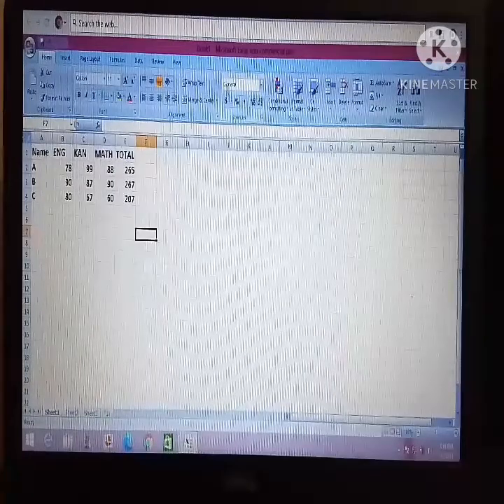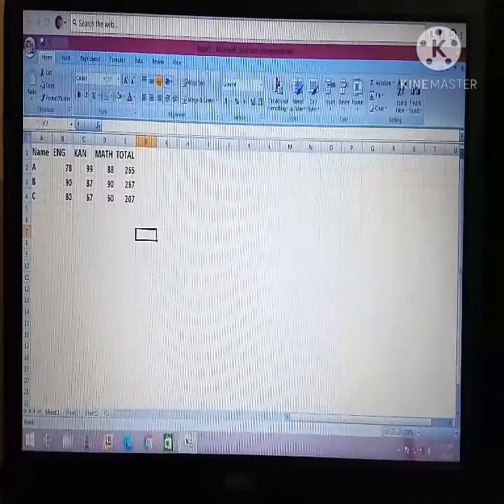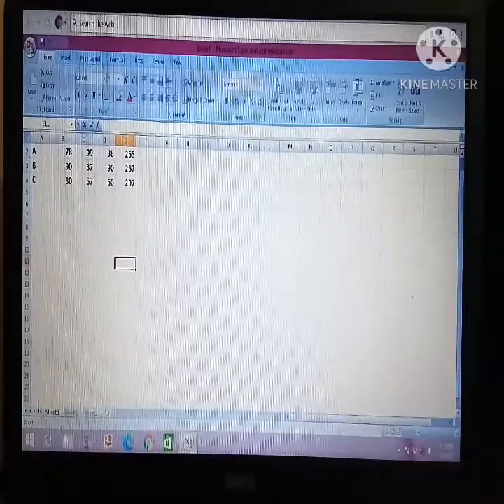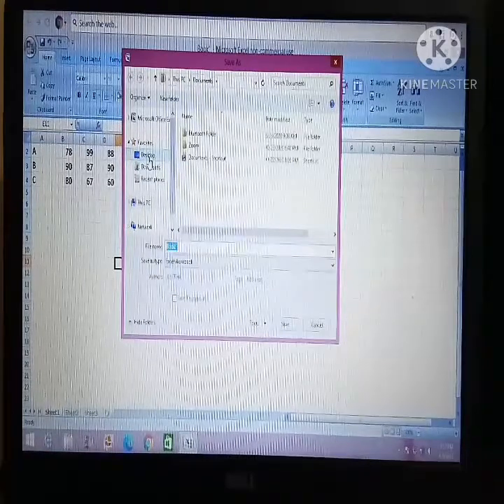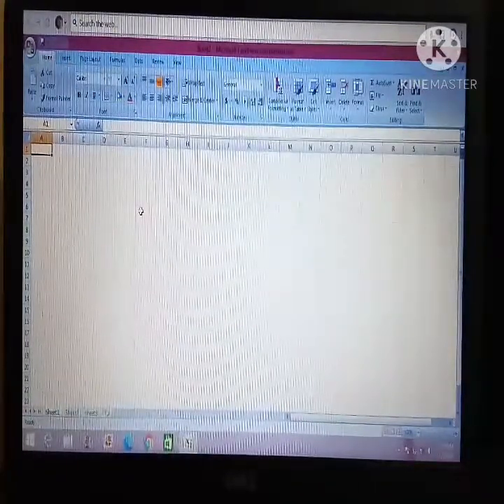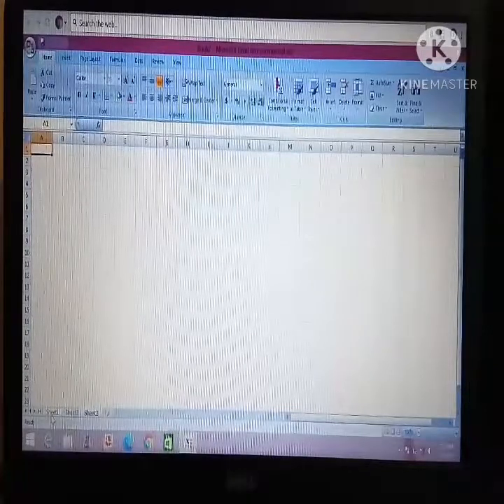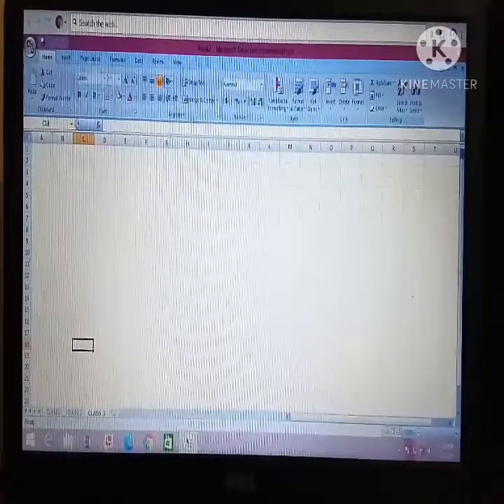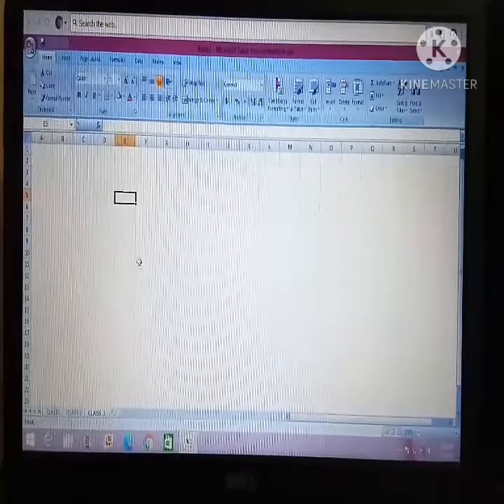Introduction to MS Excel 2010 - part-1